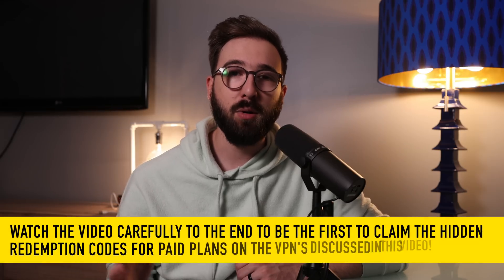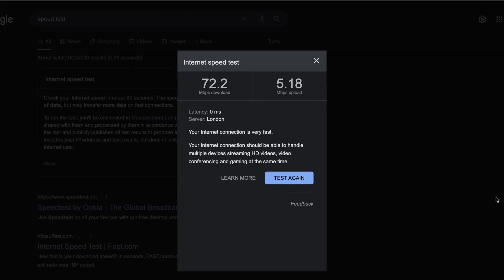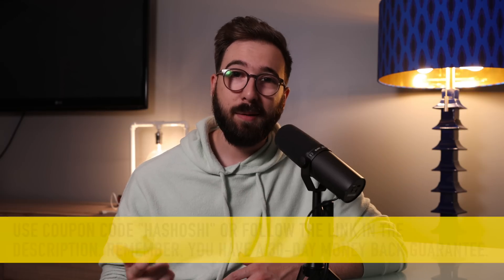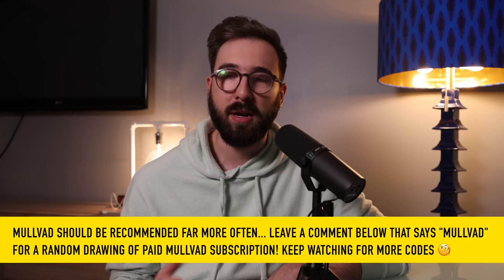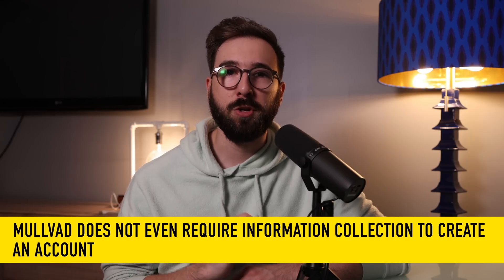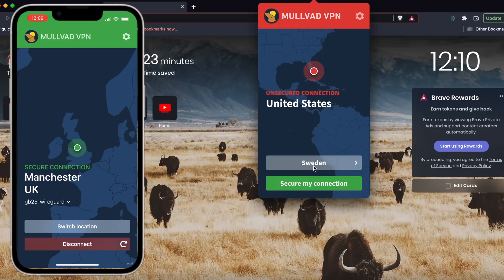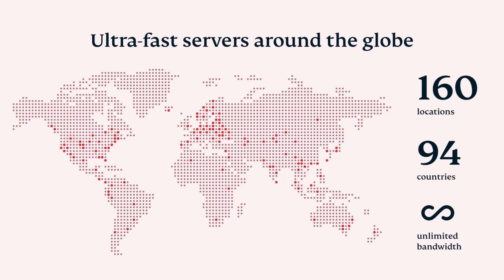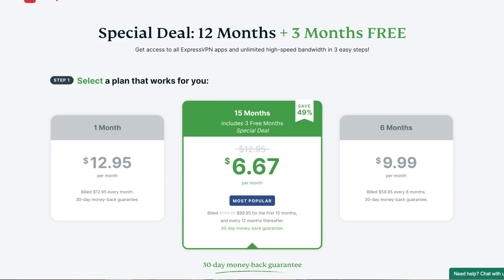Best VPN 2022! (do NOT buy a VPN before watching this!)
Best VPN 2022! Try out these VPN services and get the best deal possible:

If you are looking for the best VPN to buy in 2022, this is the video for you! Hashoshi breaks down his top 3 VPNs for 2022. This ExpressVPN review, Surfshark review and Mullvad review hit the major pros and cons that cumulatively make each VPN a top option for this year and beyond.

I am @hashoshi4, beware of scammers!

⏰ // Timestamps // ⏰
0:00 Best VPN 2022 - GIVEAWAYS!
0:37 Pick #1
4:39 Pick #2
8:55 Pick #3
12:49 Learn more about VPN’s!

⚠️ Important ⚠️ The opinions and information presented in this video are strictly my own, or those of the interviewee featured in the episode, and are not representative of any other individual or entity. The content provided in this video is informational in nature and does not constitute financial advice. Hashoshi is not responsible, directly or indirectly, for any damage or loss caused by, alleged to be caused by, or in connection with the use of or reliance on any content, goods or services mentioned in this published media.

It is not intended as investment advice, tax advice nor legal advice, nor does it represent any entity's opinion but my own.  Seek a duly licensed professional for investment advice. No guarantees are being made, nor promises rendered of financial gain or other benefit in this highly speculative market.